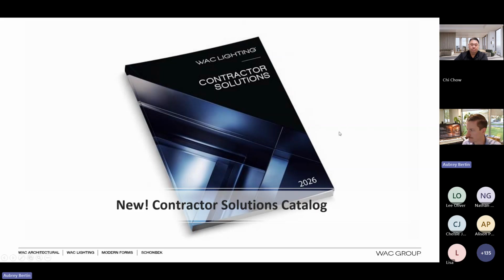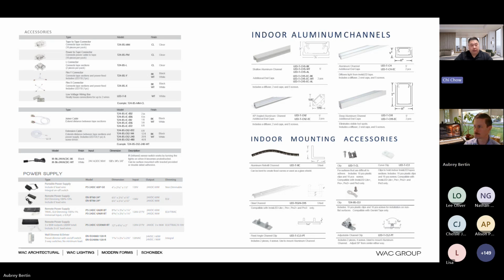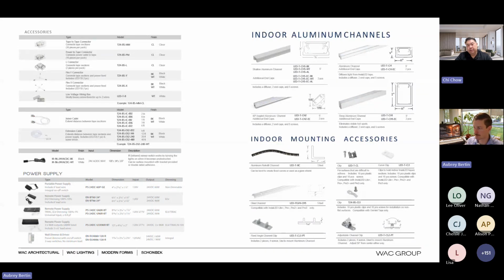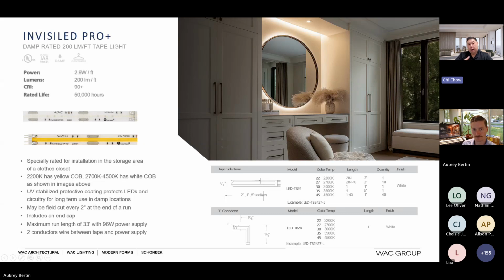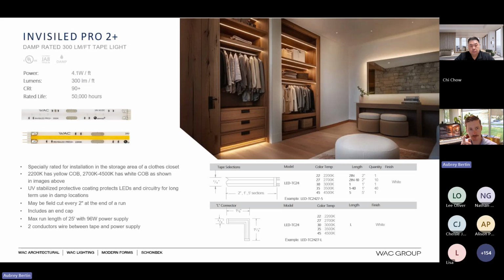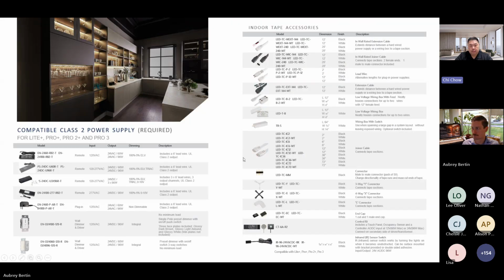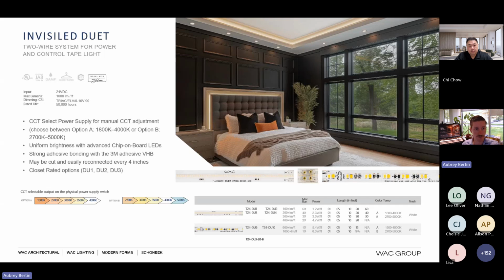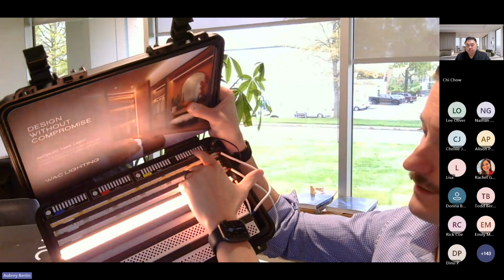Contractor Solutions Webinar Series: Episode 2: Tape Light Made Easy Lighting Solutions | WAC Group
Contractor Solutions Webinar Series continues with Episode 2: Tape Light Made Easy: Simple, Reliable Linear Lighting Solutions with Aubrey Bertin, Executive Director of Business Development, and Chi Chow, Senior Regional Sales Manager.

During this episode, get an inside look at tape lighting solutions designed to simplify linear illumination across residential and commercial projects.

From accent lighting to architectural integration, this session explores how modern tape systems deliver consistent performance with straightforward installation.

Discover practical approaches to linear lighting design:
* Easy-to-install tape lighting systems
* Clean, continuous illumination for architectural details
* Driver and control options that simplify planning
* Techniques for achieving consistent results across projects

Fueled by a passion for creating, WAC offers our customers the true benefits of a world-class factory and products that are progressive in design and technology to solve your most challenging lighting needs. With accent, functional and recessed luminaires, WAC Group is ideal for various commercial, hospitality and residential applications.

As a design-and-build manufacturer, we build long-term relationships with lighting designers, architects, and distributors by solving the challenges they face with creativity and innovation. Over the years, professionals have entrusted us to provide them with cutting-edge technology made accessible to most lighting budgets through a variety of options.

Our award-winning portfolio of architectural products, decorative lighting, and landscape lighting focuses on addressing known problems or meeting unfulfilled needs with lighting solutions in commercial, residential, and hospitality settings.

To learn more about us and to connect with our sales team, visit our